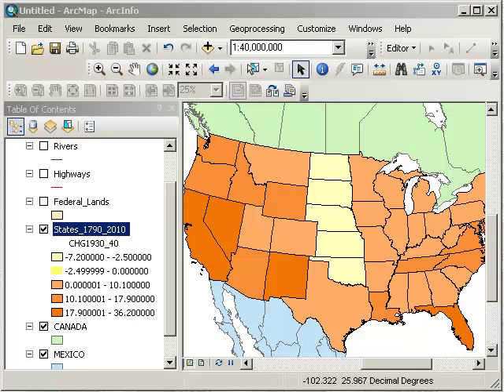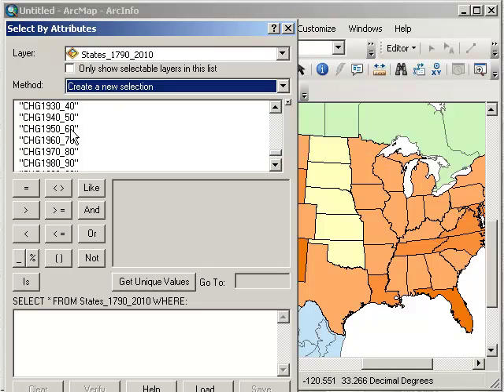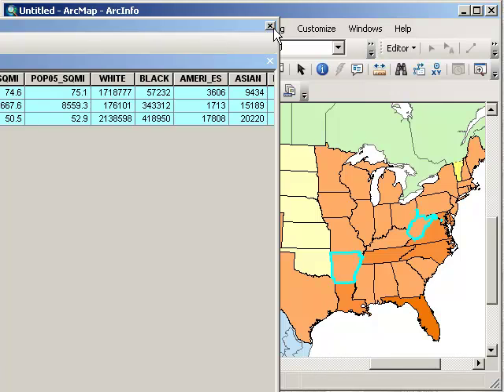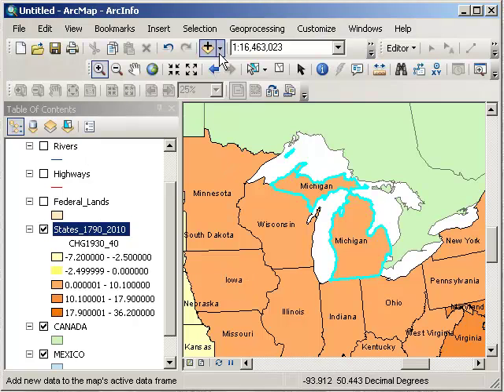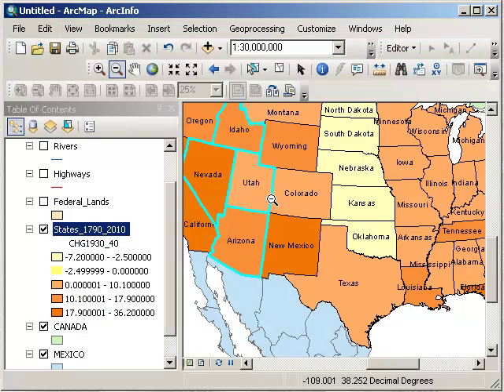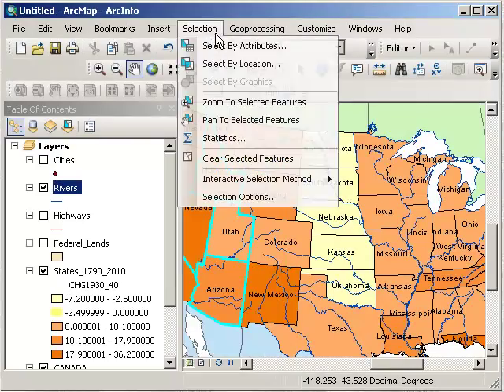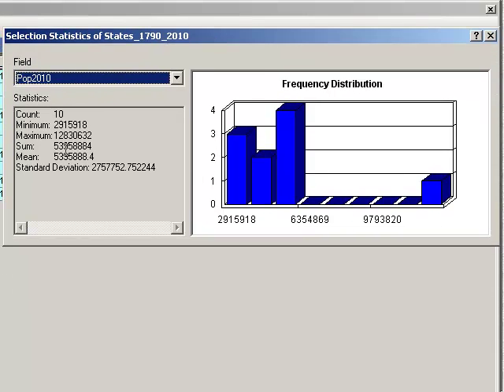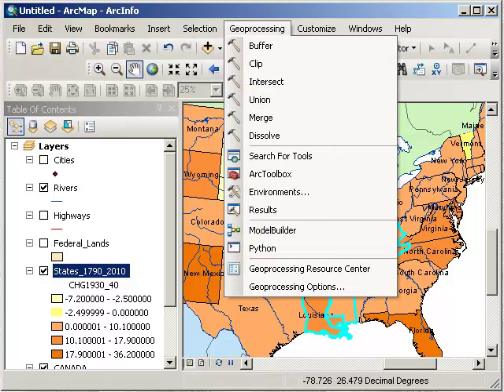Querying Data in ArcGIS Desktop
Demonstration of how to query data as part of thematically analyzing spatial data in ArcGIS Desktop, specifically, ArcGIS 10, with discussion and modeling of how to incorporate these methods into educational settings. Includes attribute and spatial querying.